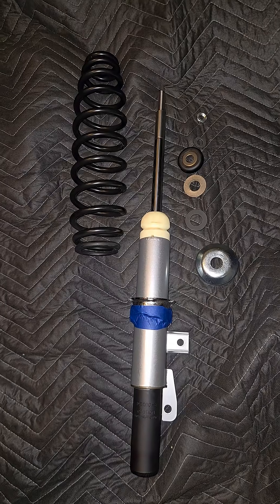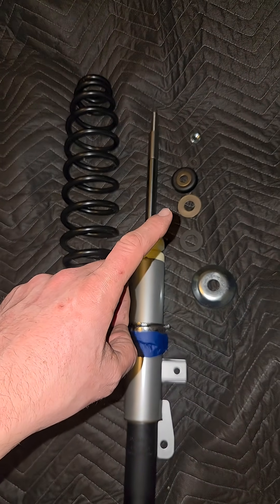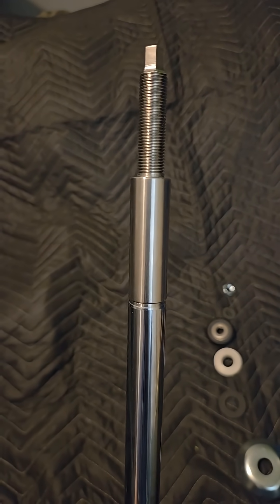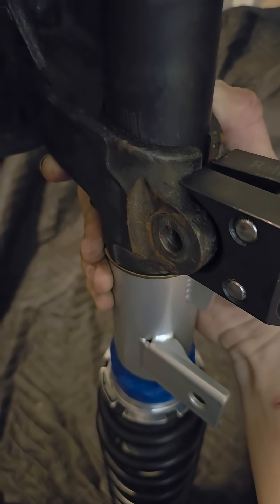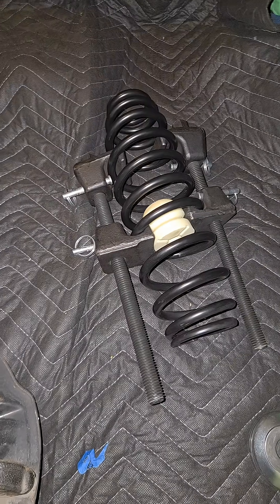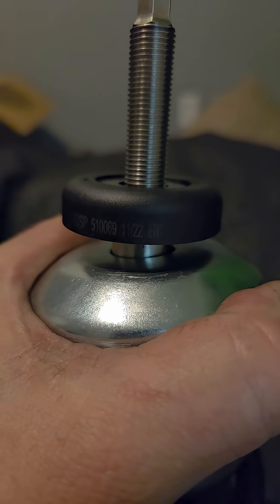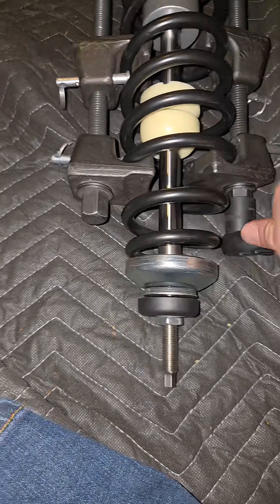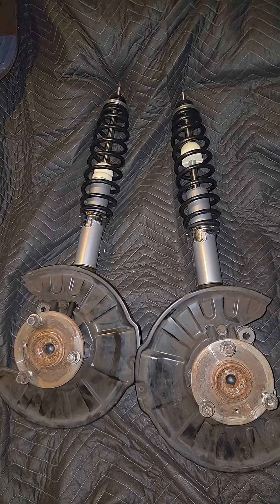Strut Assembly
Now it is time to start assembling the front struts for the 6" Smart car lift. This is where all the individual parts start turning into something that actually holds the car up and controls how it rides and handles. Springs, struts, mounts, and hardware all coming together so the front end can finally support the height and geometry this lift needs. It is a small step on camera, but a big one for getting this thing back on its wheels and closer to being driven again.